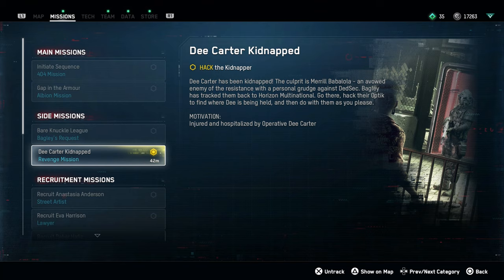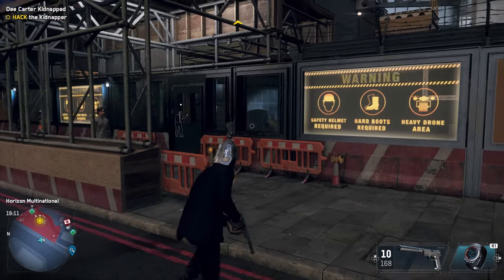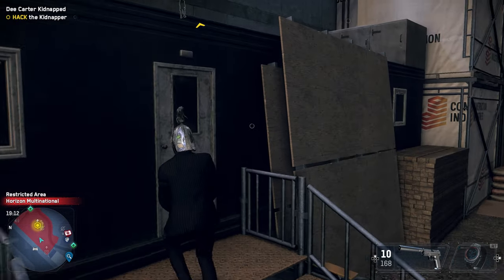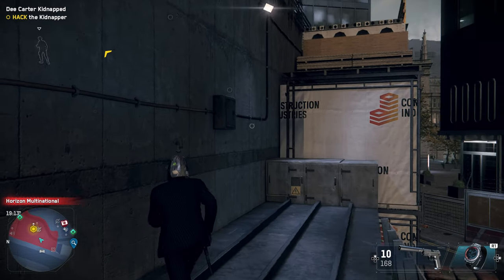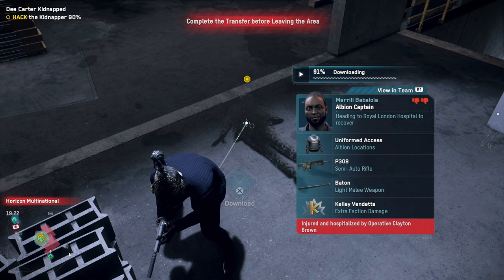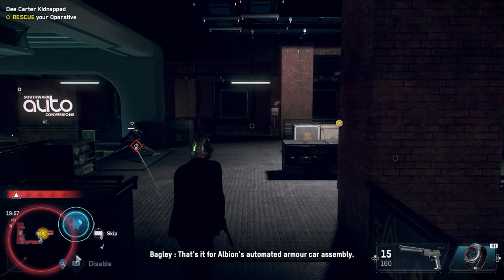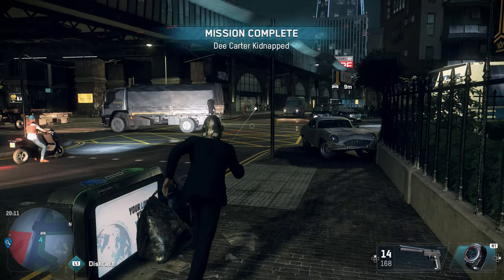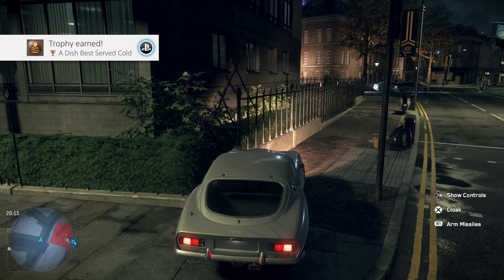Missing Someone in Watch Dogs Legion? How to Recover Kidnapped Teammates - A Dish Best Served Cold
A Dish Best Served Cold trophy and achievement guide. Complete a Revenge Mission. During the game a teammate may go missing. This is due to them being kidnapped. When this happens, you will be given a new side quest to recover them. Completing this Revenge mission will earn you A Dish Best Served Cold.

★  This Game includes the following trophies  ★

Completionist (Platinum)
Get all other Trophies

  Making Friends (Bronze)
Recruit an Operative after completing "Reporting For Duty"

  Rise Up (Silver)
Turn one borough into Defiant state

  Take Back London (Gold)
Turn all the boroughs into Defiant state

  Every Walk of Life (Silver)
Have a team of 20 Operatives with different occupations

  Meta-Gaming (Bronze)
Recruit a Video Game Designer

  Down To The Wire (Silver)
Perform 5 stealth takedowns with a Professional Hitman

  Death From Above (Silver)
Kill 5 Albion guards using Dive Bomb

  NO NOT THE BEES (Silver)
Neutralize 10 Albion guards using Bee Swarms

  Hack The Planet (Silver)
Propagate a hack across 8 targets at once

  Shaken Not Stirred (Silver)
Disable weapons of 5 Albion guards at once using the Spy Watch Gadget

  Power To The People (Silver)
Have your followers neutralize a total of 3 Albion guards

  Paint Me Like One of Your... (Silver)
Stun Clan Kelley members 5 times with paintball gun headshots

  Throw The Book At Them (Silver)
Perform 5 arrest takedowns

  The Royal Tour (Silver)
Enter Buckingham Palace's restricted area disguised as a Royal Guard

  You Don't See Me! (Silver)
Escape a Pursuit Level 5 doing a Statue Emote

  Could've Made National (Bronze)
Complete Kick up challenge intermediate 1

  Bullseye (Bronze)
Complete a Darts game in every Darts location

  Piece de Resistance (Bronze)
Complete a Paste Up in every Paste Up location

  Bottom's Up (Bronze)
Drink at least once in every Drink location

  DedSec Delivery (Bronze)
Complete 20 Parcel Fox Delivery Missions

  All About Aesthetic (Silver)
Buy a Weapon Skin

  Re-Wrap My Whip (Silver)
Buy a Vehicle Paint

  Fresh Threads (Silver)
Spend 100 000 ETO on Clothes in shops

  Fully Kitted (Silver)
Unlock all Upgrades

  Locked And Loaded (Silver)
Purchase all the upgrades for every weapon

  Oral History (Silver)
Collect 50 Audio Logs

  Magpie (Silver)
Collect 15 Relics